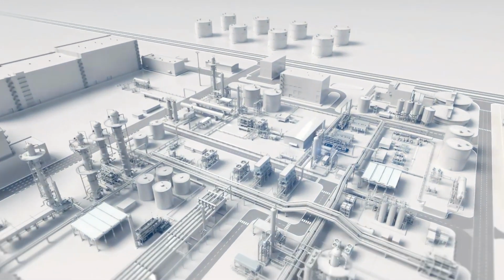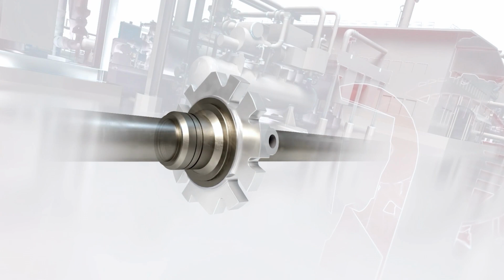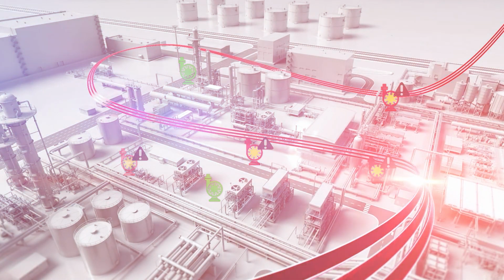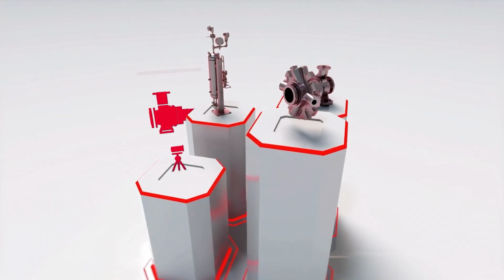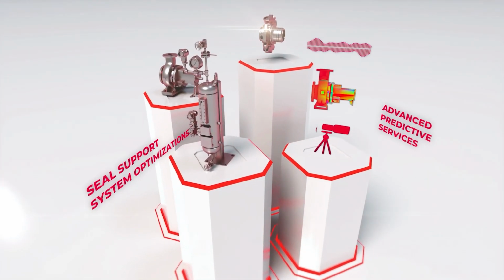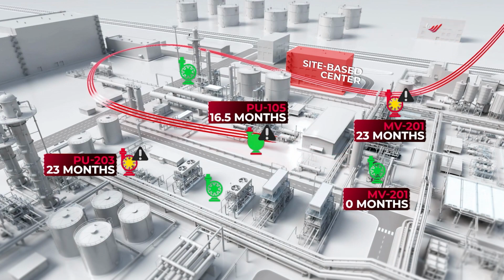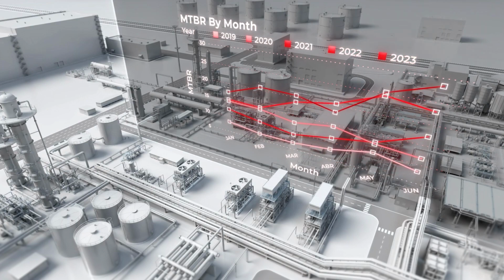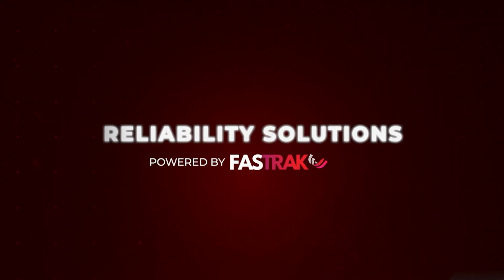Reliability Solutions for Mechanical Seals and Rotating Equipment by Flexaseal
Flexaseal Reliability Solutions – Mechanical Seals Engineered for Uptime and Performance

This video showcases how Flexaseal Engineered Seals and Systems helps industrial facilities maximize equipment uptime, reduce maintenance costs, and extend the life of rotating equipment through our comprehensive reliability solutions.

From advanced mechanical seals and seal support systems to on-site services, failure analysis, and telemetry-based monitoring, Flexaseal delivers tailored programs that improve reliability and performance in the most demanding environments.

Our reliability offering supports industries including pulp and paper, chemical processing, oil and gas, municipal water and wastewater, mining, and power generation.

In this video, learn more about:
• Our full range of mechanical seals: split seals, cartridge seals, metal bellows, and engineered solutions
• Seal support and lubrication systems designed for API 682 compliance and harsh conditions
• Seal failure analysis, repair, and refurbishment services
• On-site reliability assessments and installation support
• Remote performance monitoring with Flexaseal telemetry technology
• Customized reliability programs for long-term cost savings and performance gains

Flexaseal partners with maintenance and reliability teams to deliver proven solutions that prevent seal failures, minimize unplanned shutdowns, and reduce total cost of ownership across your plant or facility.